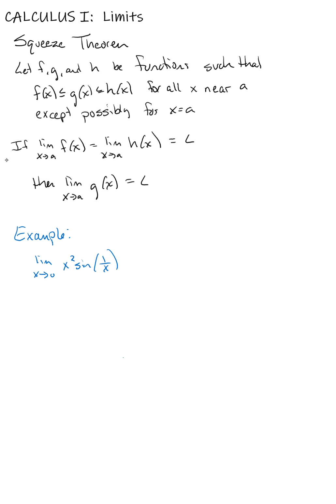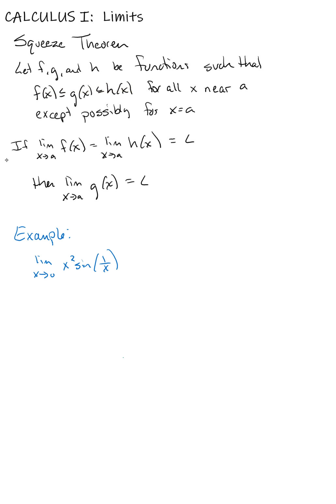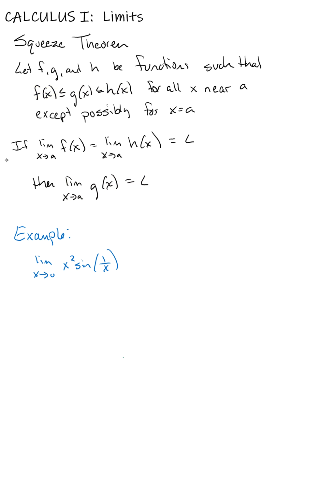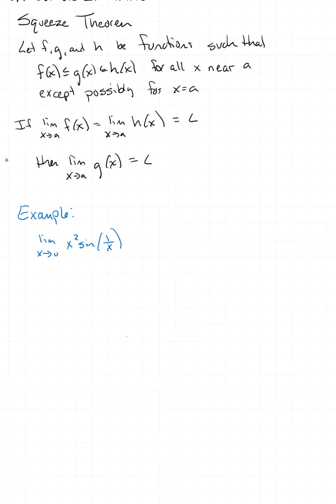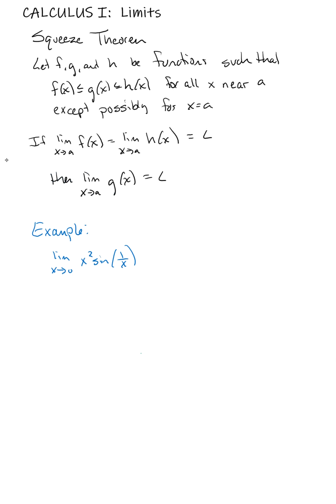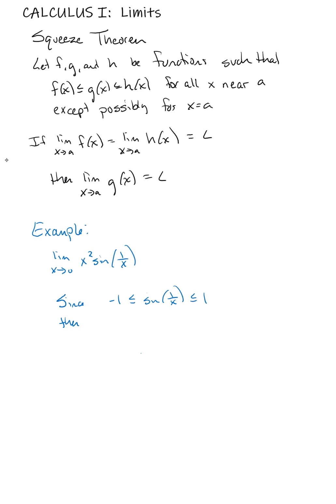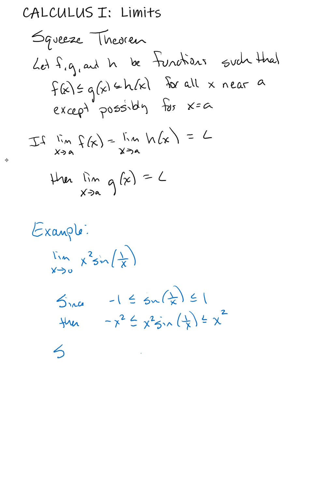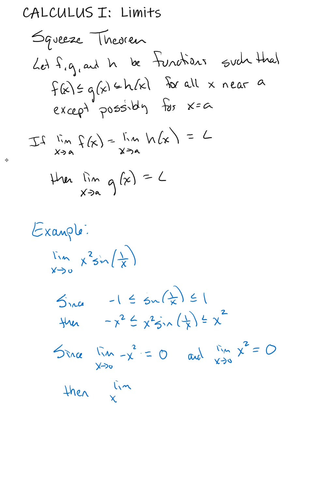Calculus I: Limits: Squeeze Theorem